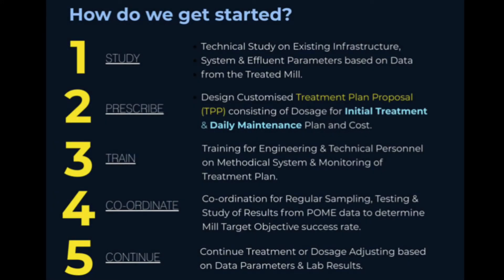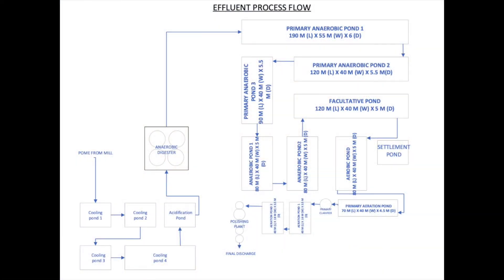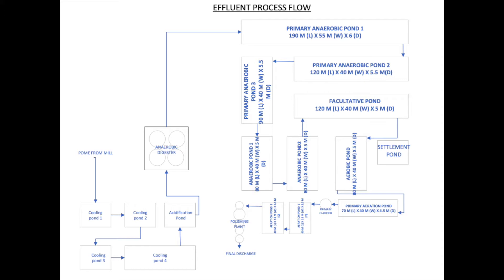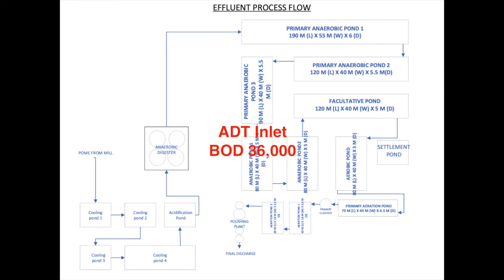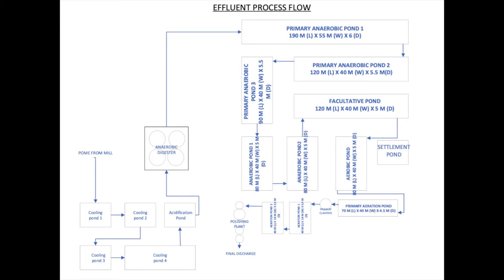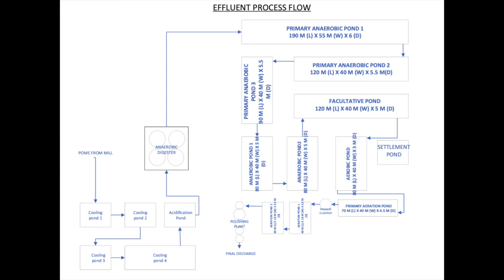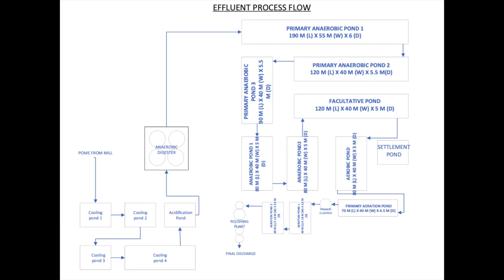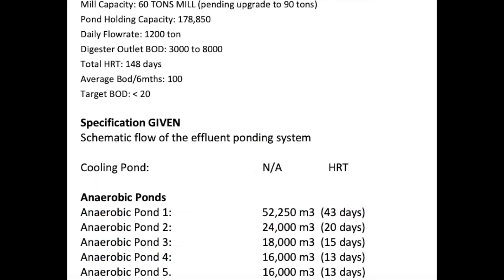Biological Treatment of Palm Oil Mill Effluent (POME) -Case Study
Palm oil mill effluent, BOD20